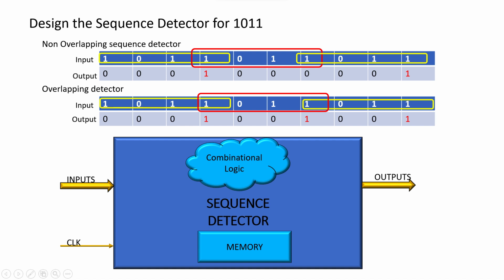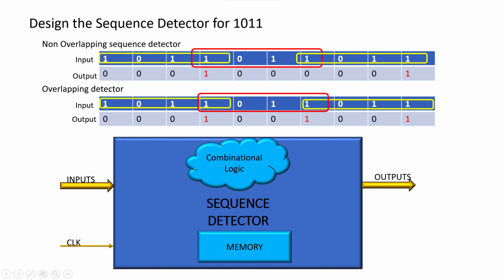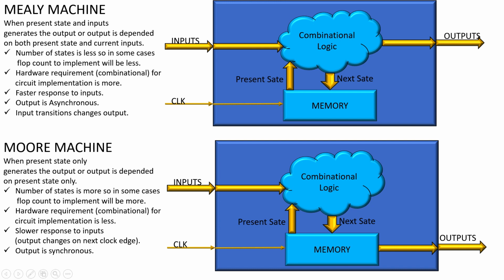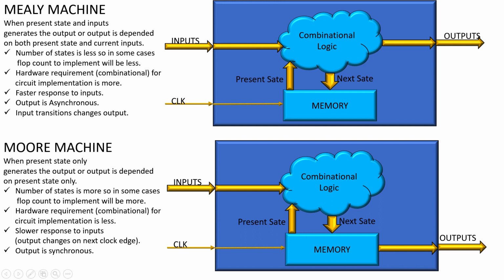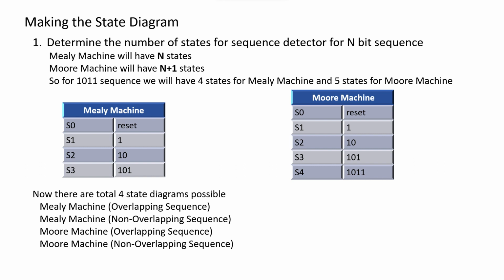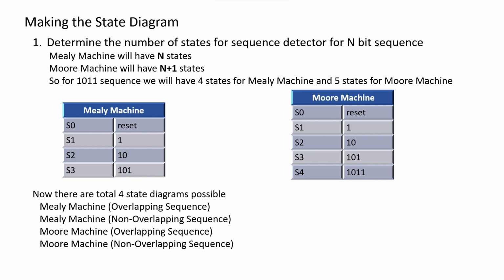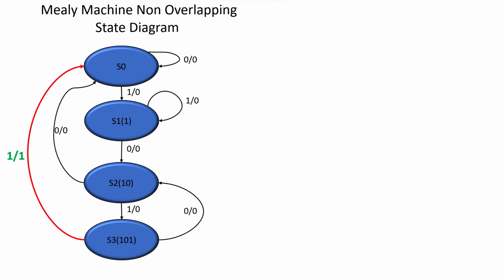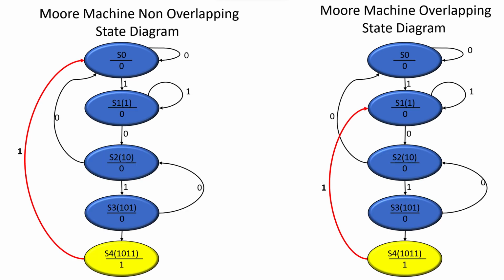First Question for Digital Design Engineer Interview: Sequence Detector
Please share doubts and any error in video in comment box.

Please watch below videos also